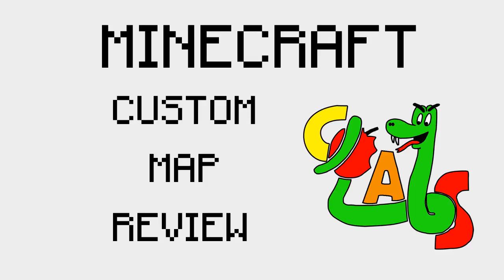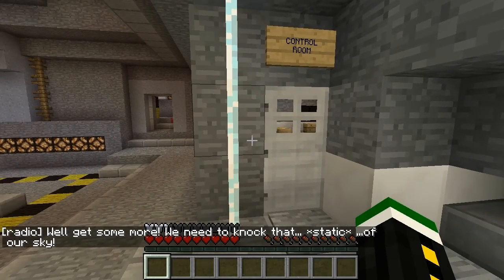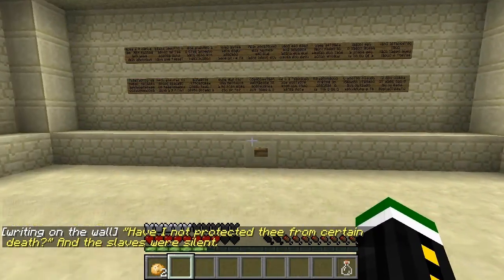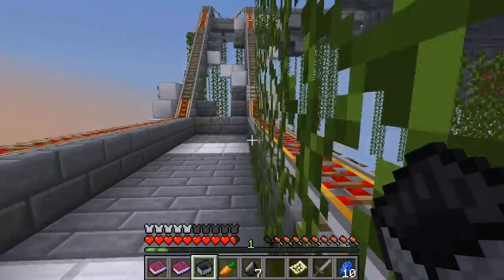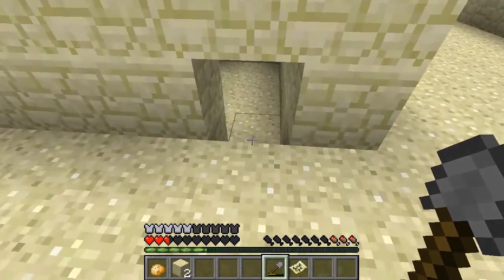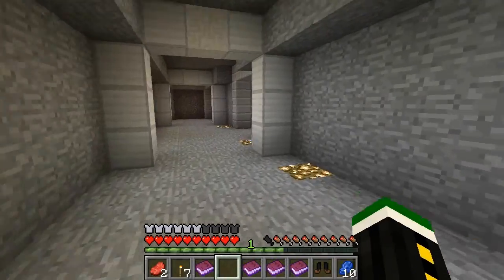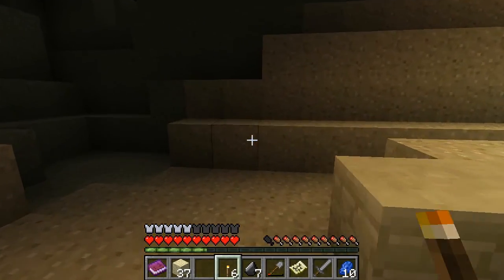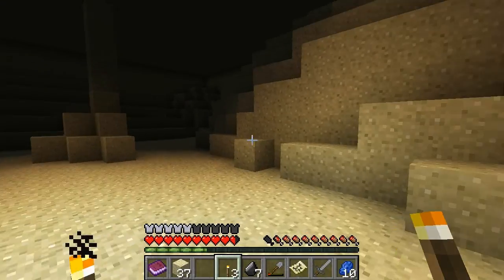Minecraft Custom Map Review of "Stargate Adventure"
Review of the Adventure Map "Stargate Adventure" created by ClyeRandom.